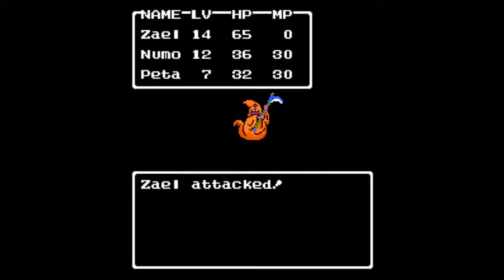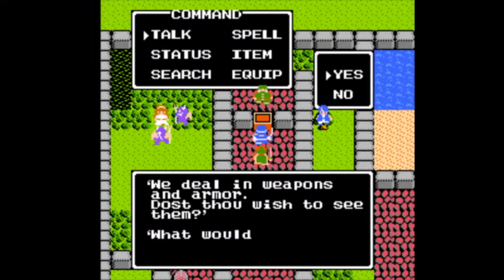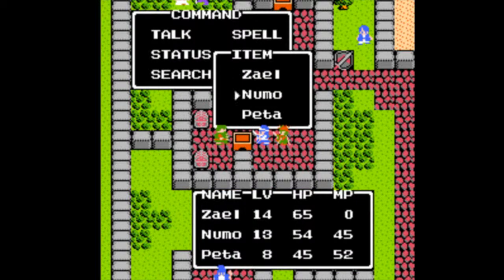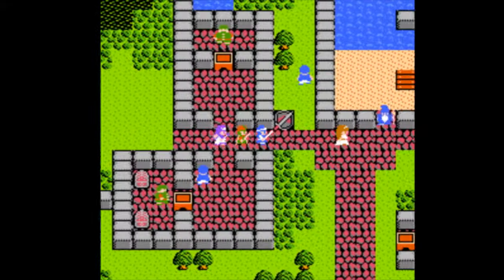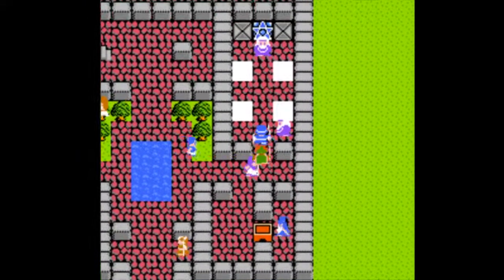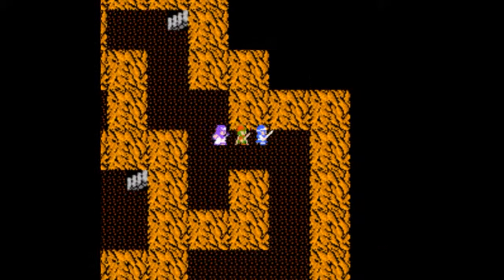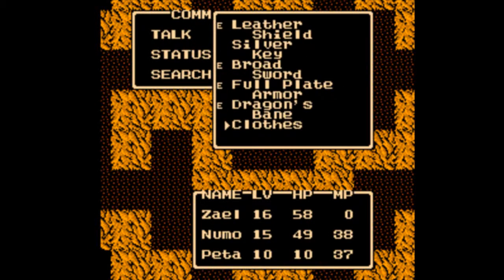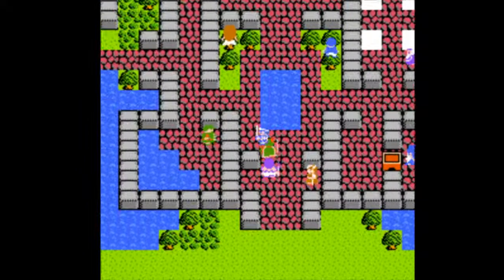Let's Play Dragon Warrior II- Ep.4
Episode 4: Familiar Territory

I REALLY like how they brought back Alefgard, nice touch. I love it when games do that. Anyway, time for some more story progress and grinding. And heading back through Charlock... Ugh. Hated this place in DW1, hate it here. At least we get a good sword out of it.